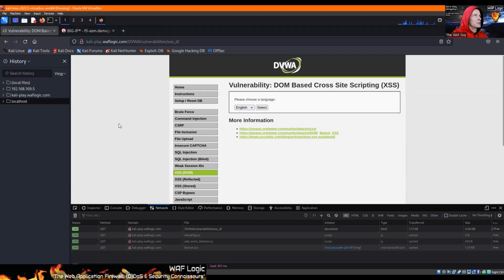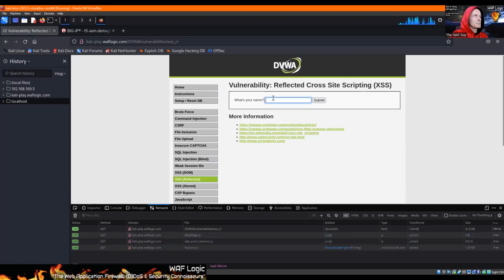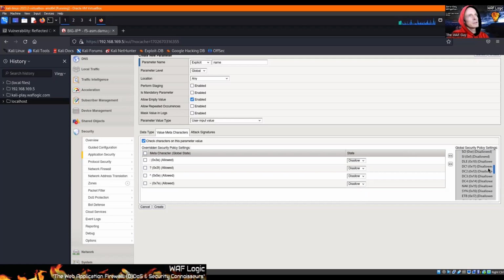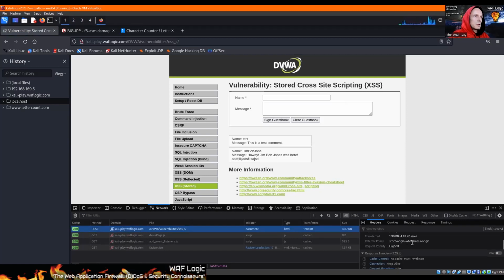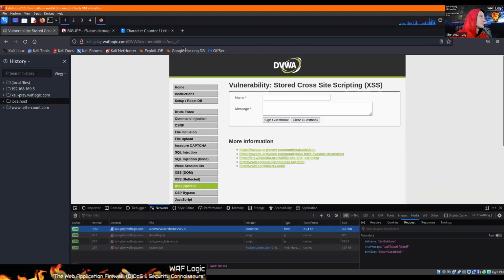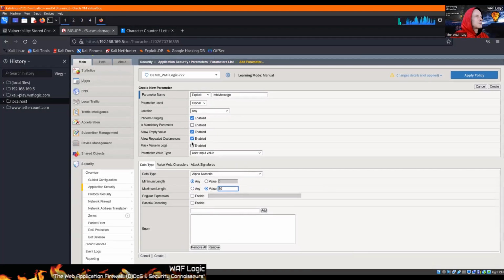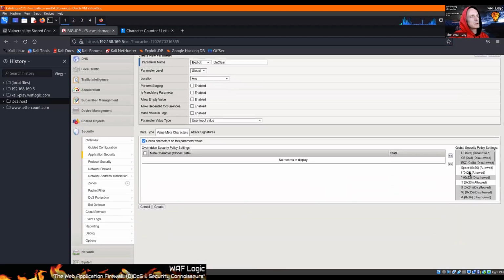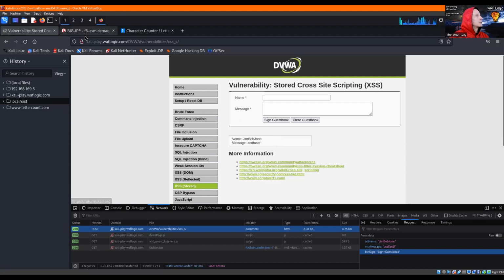03p03-04 - Mitigating XSS - Zero Day Mitigation - DVWA Ain't So Damn Vulnerable Now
Today in our video series, Zero-Day Mitigation - A WAF Beat Down Story, we're going to demonstrate how to build an Advanced WAF Policy and even prevent some Zero-Days forever and a day ;) We'll focus on mitigating the DVWA or Damn Vulnerable Web App so it ain't so Damn Vulnerable anymore! Well at least perceivably to the attacker since we'll pretend this is our company's WebApp last updated in the Summer of 1998 but must remain live and can't be fixed/patched because "reasons" (Business always supersedes Security (for now) ;) To add a lil extra spice to it all, I'll be disabling the Attack Signatures or Rules as some other WAFs call them so we can demonstrate w/ proper controls, it is possible to mitigate many, to most, and sometimes all existing/potential attacks with the right Policy.

Today's video will cover the "03-04 - Mitigating XSS" segment. Take note we disabled the WAF Signatures and relied simply on Meta Character and Length Controls to mitigate these attacks in Chapter 03 to further prove the effectiveness of these methods.

Enabling the Signatures or Rules would further ensure the attacks were detected with even more useful log data. Disabling the Signatures/Rules proves protection can be provided to mitigate these attacks beyond the need to "wait" for a vendor supplied Signature/Rule or the need to create one on the fly yourself. They remain exceptionally valuable in these situations presented and in all other situations where you can not be as strict on controls such as Meta Characters and/or Value Lengths such as a Password parameter field/value.

Even better is with these methods demonstrated, the XSS & SQLi vulnerable parameters thus far will be protected from any current or future Zero-Day attacks.

This is how you do real WAF ;)

Video Segments for Chapter 03 - Zero Day Mitigation - A WAF Beatdown Story:
01 - Introduction
02 - Mitigating SQLi
03-04 - Mitigating XSS
05 - Mitigating Open HTTP Redirect
06 - Mitigating Command Injection
07 - Mitigating CSRF
08 - Mitigating Weak Session IDs
09 - Mitigating File Upload
10 - Mitigating CSP
11 - Mitigating File Inclusion
12 - Blocking SQLi
13 - Blocking XSS
14 - Blocking CSP
15 - Blocking CSRF
16 - Blocking File Download
17 - Blocking File Inclusion
18 - Closing Conclusions

Welcome to the WAF Life video series presented by WAF Logic and the WAF Guy! Our focus will be Web Application Firewalls (WAFs), (D)DoS, and Web Security in General. We hope you enjoy the series :) If you have something specific you want us to cover, drop a comment and maybe we'll oblige ;)